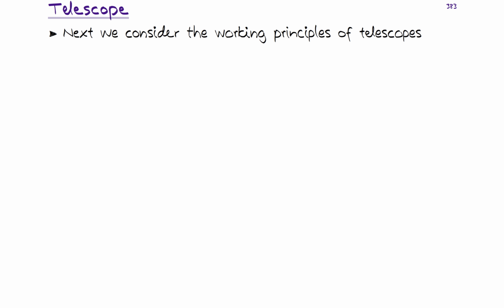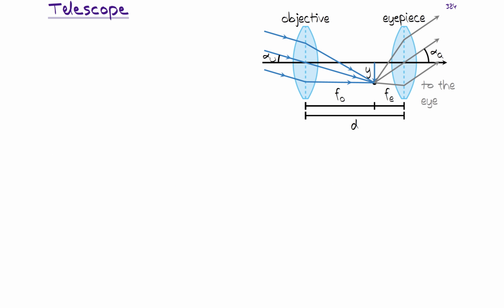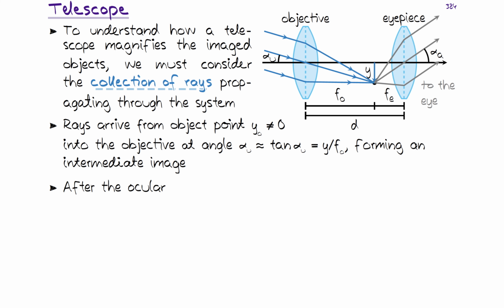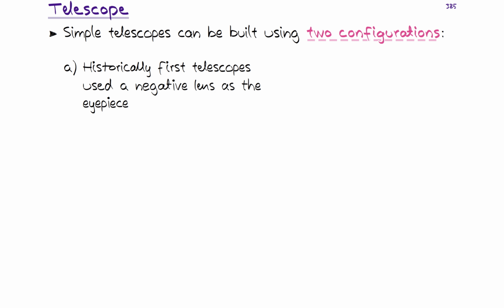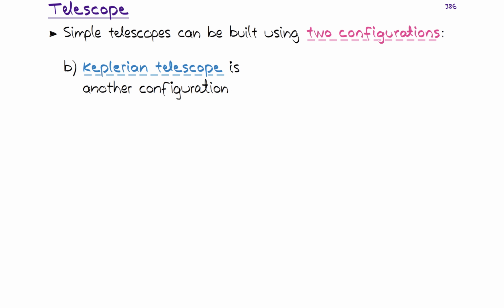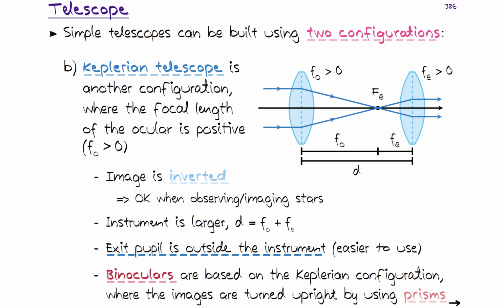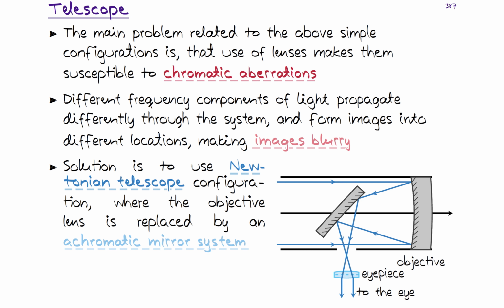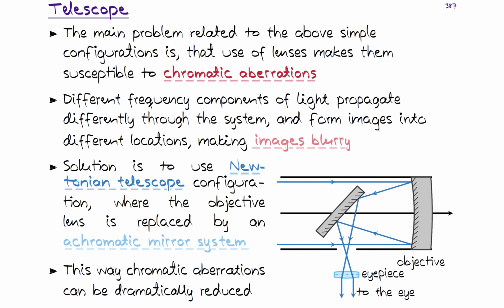Optics 10.13 Telescope